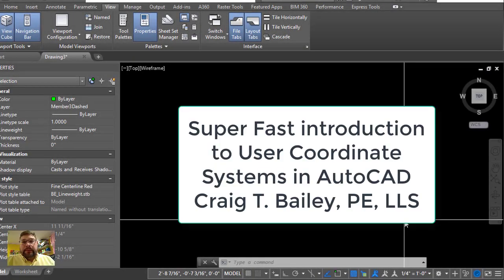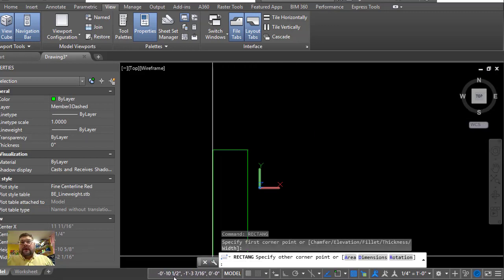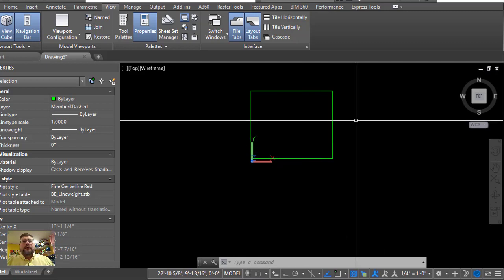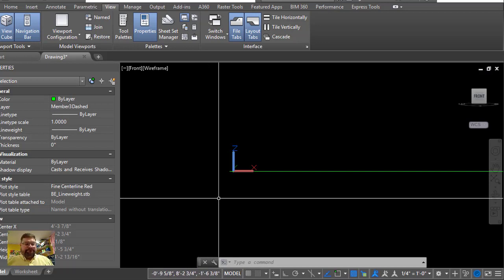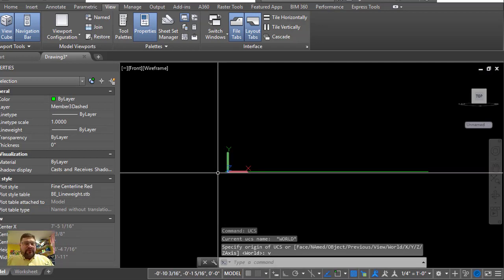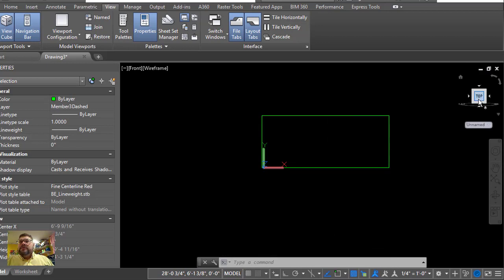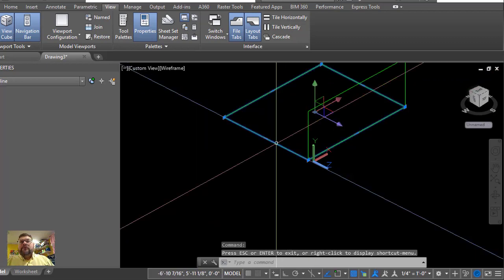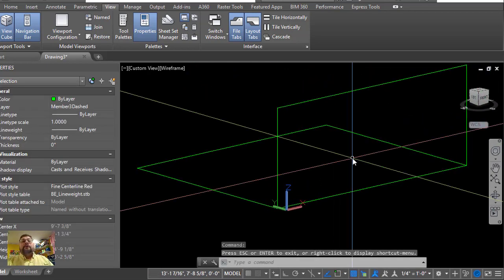User Coordinate System Primer in AutoCAD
A super fast (under 5 minutes) primer on how to apply a user coordinate system in AutoCAD.